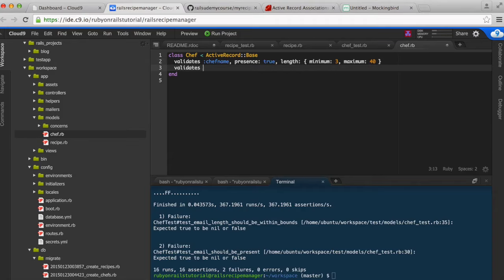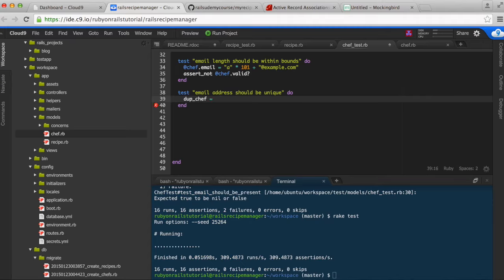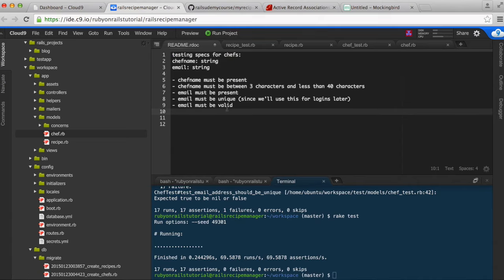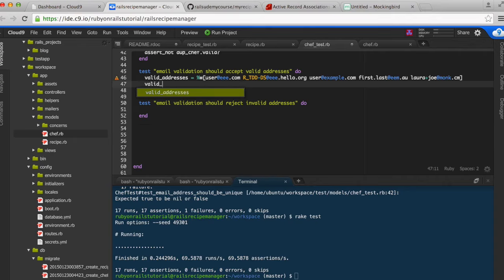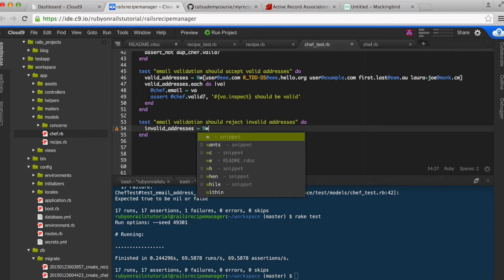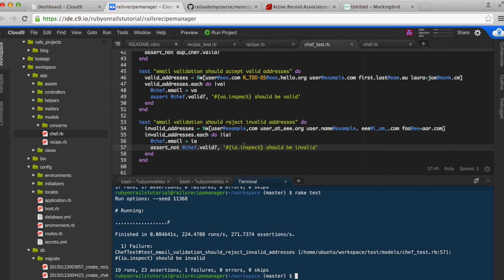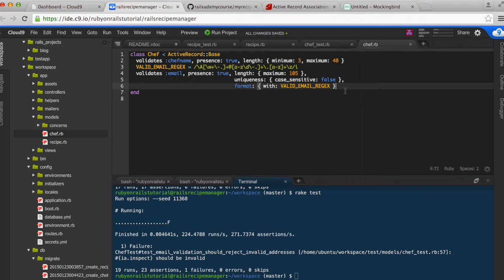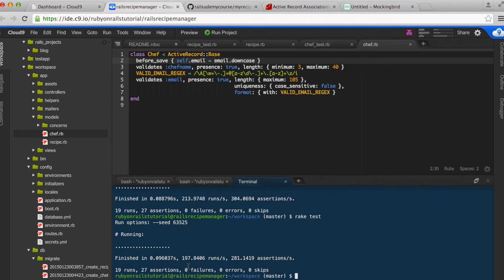25 TDD for chef model spec and validations part 2 email tests validations